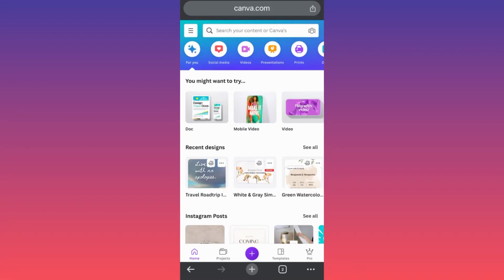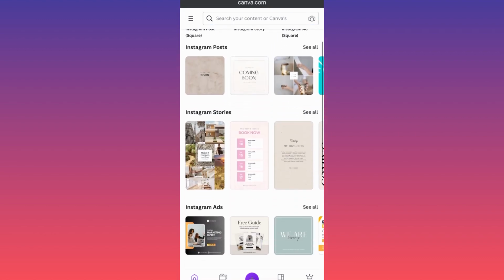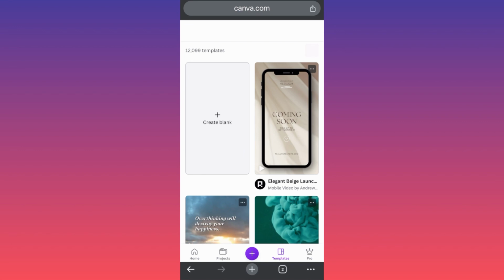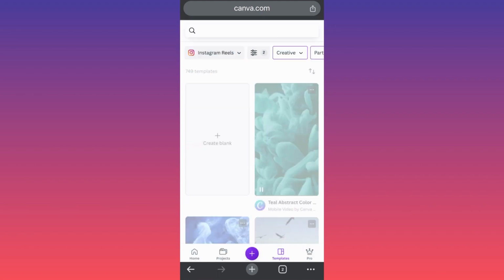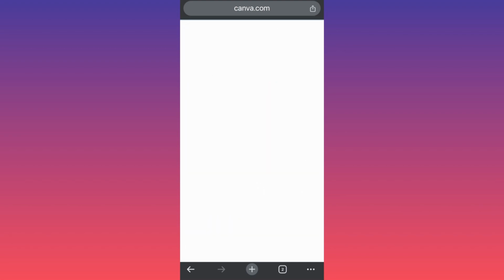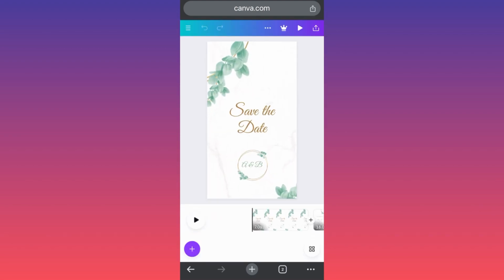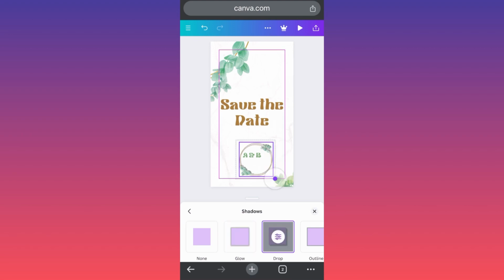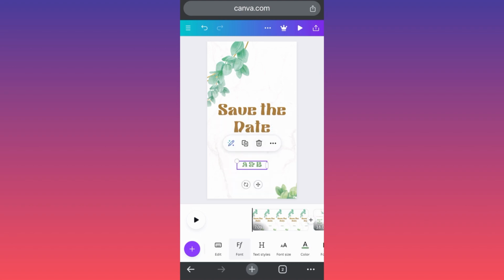How to make reels on Canva in 2024 (Step by Step)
In this how to make reels on canva tutorial video you will learn how to make reels on canva and how to make motivational reels on canva as well as how to make informative reels on canva and how to make fb reels on canva. In this tutorial video, you will learn how to create reels using Canva. The video covers the process of making various types of reels, including motivational reels, informative reels, and Facebook reels, using the Canva platform.

📚Elon Musk's Secrets to Success:

📚Maximize Results with GPT-3: